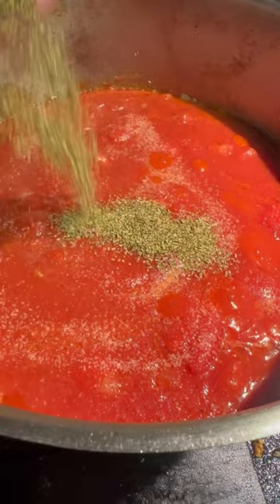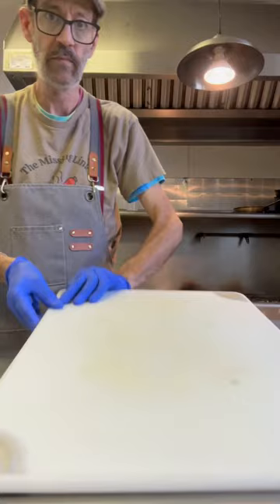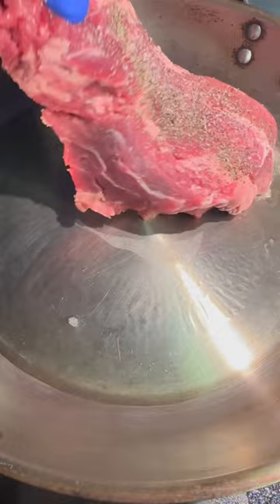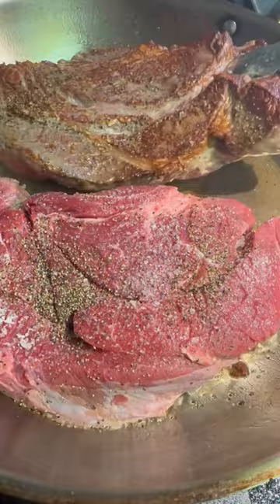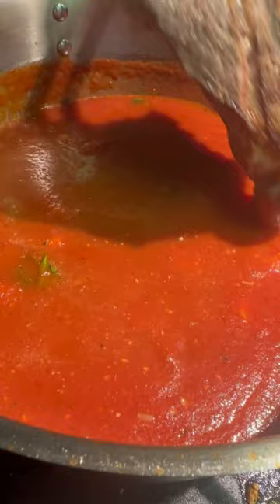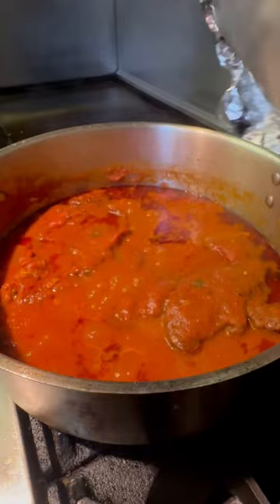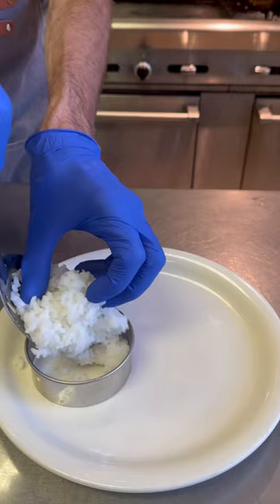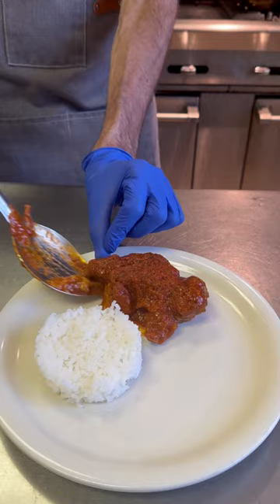Pot Roast with Tomato Sauce